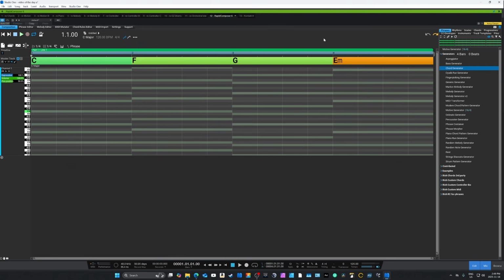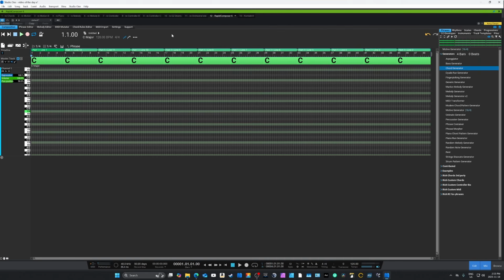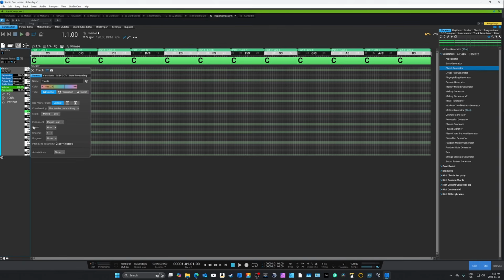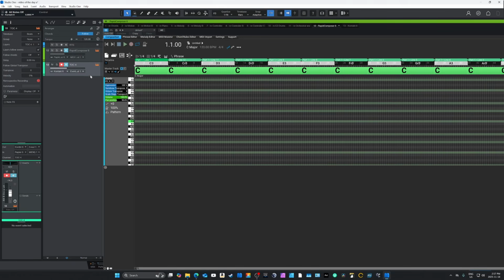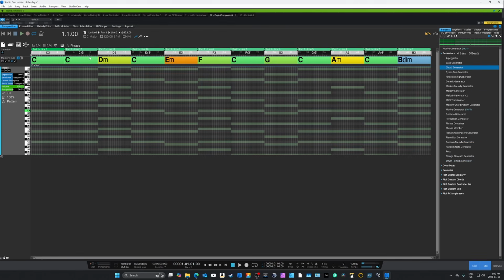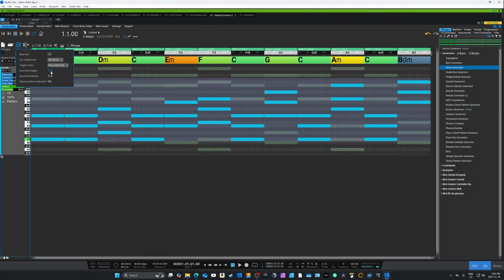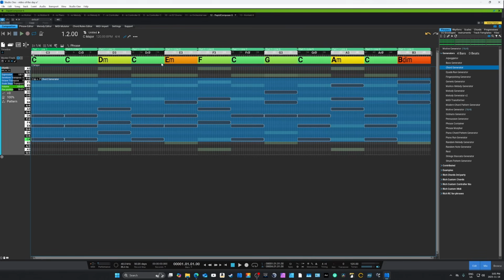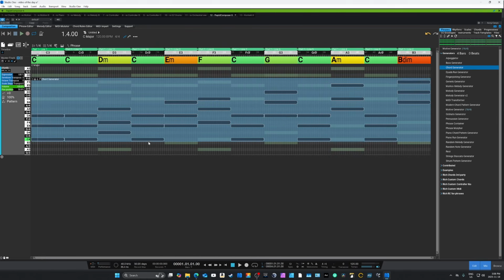Rapid Composer 6 Tutorial 9 Live Mode Setup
Set your 1st Live mode Preset!